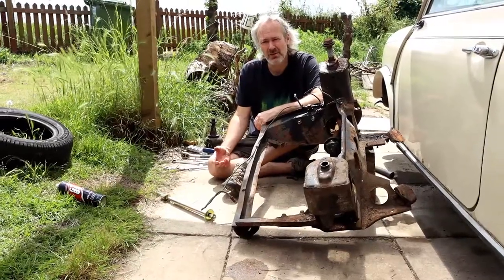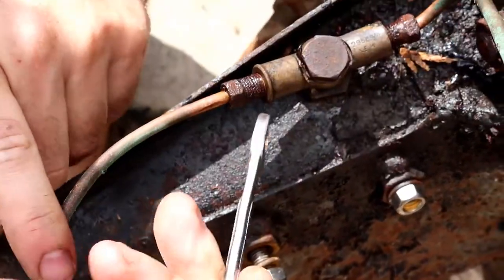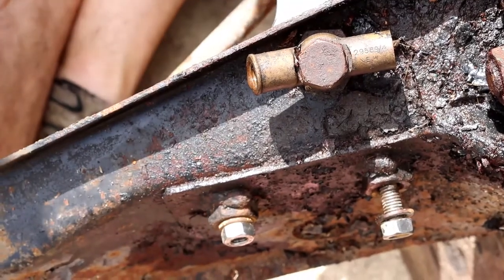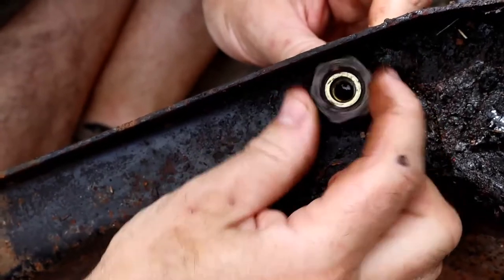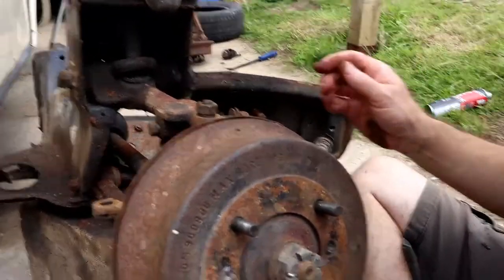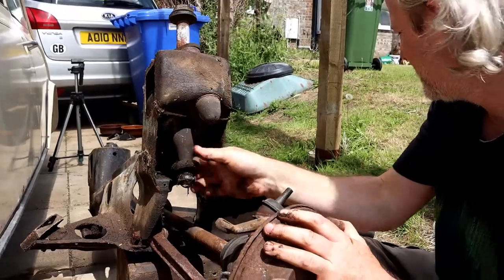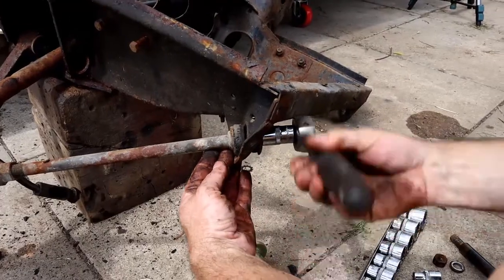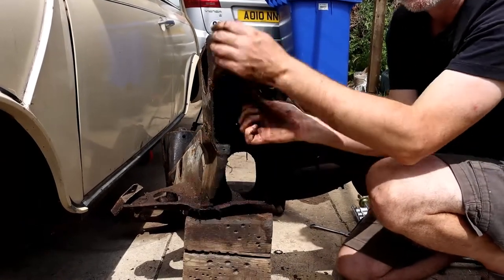Classic Mini Mayfair 1982 restoration, strip front subframe.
Getting the front subframe ready for the power coater. I didn't need to use the suspension compression tool?